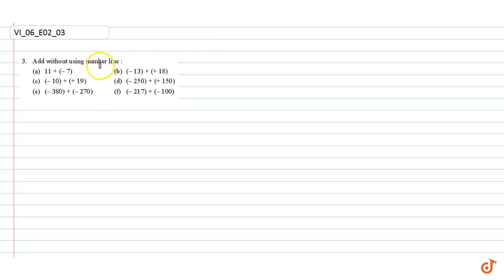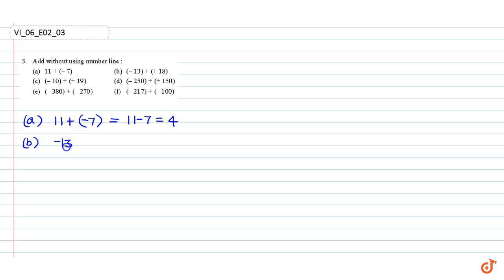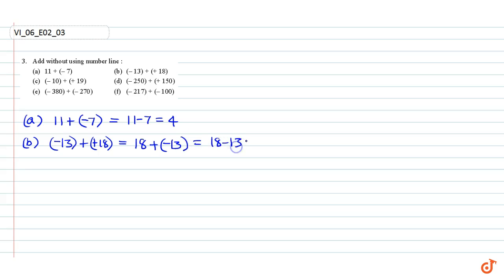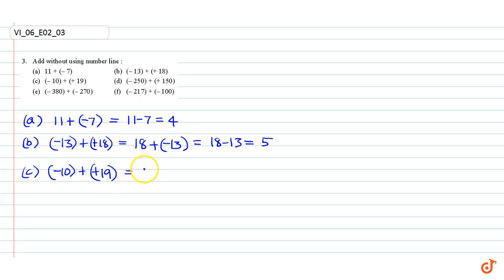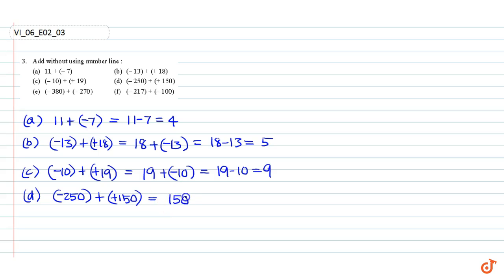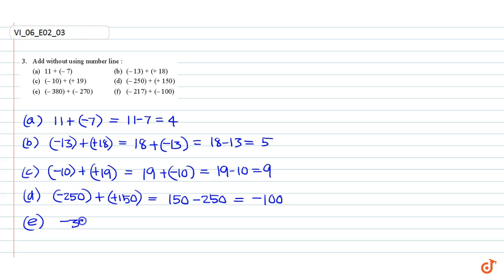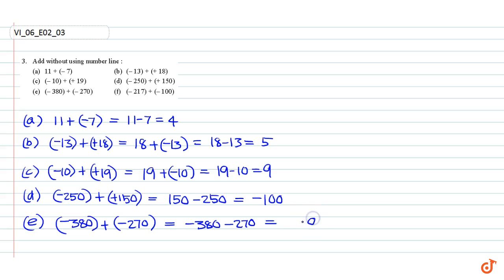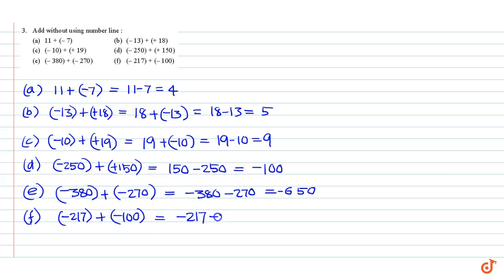Add without using number line : (a)`11+(-7)`(b)`(-13)+(+18)`(c)`(-10)+(+19)`(d)`(-250)+(+150)`(e)...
Ncert Maths Class 6 Chapter 6 Exercise 6.2 Question - 3 Integers Cbse Rbse Up Mp Bihar Board
QUESTION TEXT
Add without using number line : (a) `11+(-7)` (b) `(-13)+(+18)` (c) `(-10)+(+19)` (d) `(-250)+(+150)` (e) `(-380)+(-70)` (f) `(-217)+(-100)`

Related Questions & Solutions:
1. Find the sum of (a) `137 and (-354)` (b) `(-52) and 52` (c) `-312, 39 and 192` (d) `-50, -200 and 300`

3. Fill in the blanks with `&gt;,&lt; or =sin. (a) (-3) + (-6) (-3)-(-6) (b) (-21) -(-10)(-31)+(-11) (c) 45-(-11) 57+(-4) (d) (-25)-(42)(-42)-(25)`

4. Fill in the blanks. (a) `(-8) +[-?][-?][-?][-?]=0 (b) 13+[-?][-?][-?][-?][-?]

Doubtnut ऍपपरआपकक्षा६से१२ (IIT JEE तक) के NCERT केमैथ/गणितकेसभीसवालोंकेवीडियोदेखियेऔरमुफ्तमेंखोजियेकिसीभीगणितसवालकाजवाब - १लाखसेभीज़्यादासवालोंकेजवाबहैं Doubtnut ऍपपर